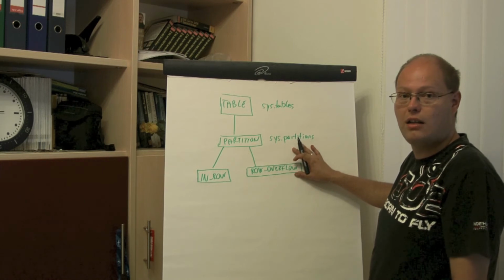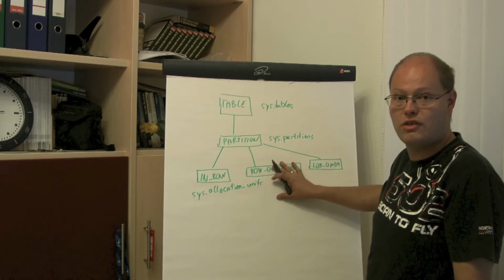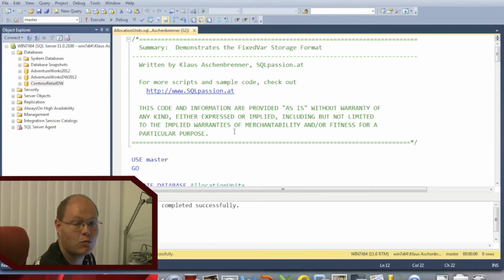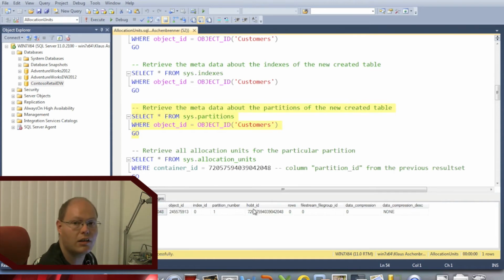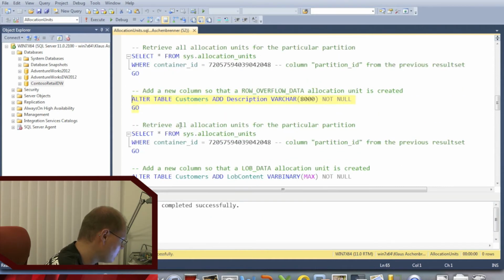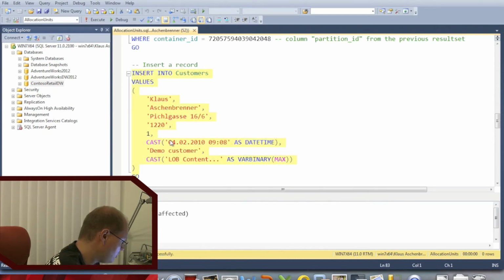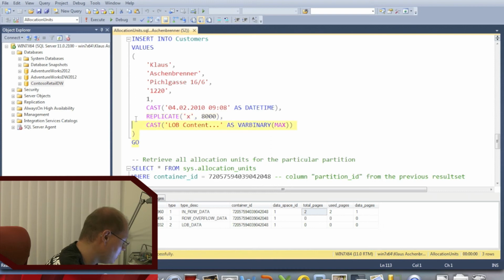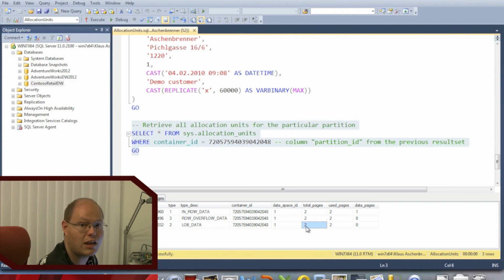SQL Server Quickie #3 - Allocation Units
In this video we are talking about Allocation Units in SQL Server.